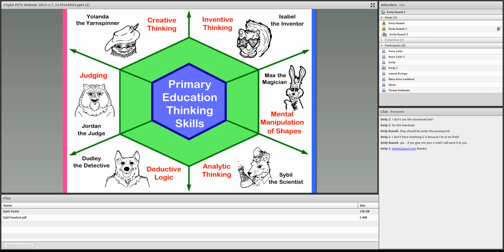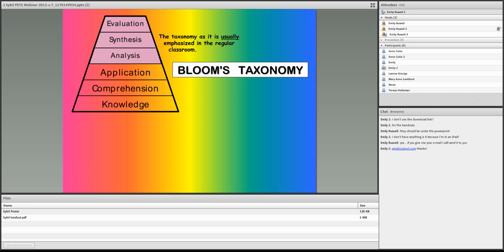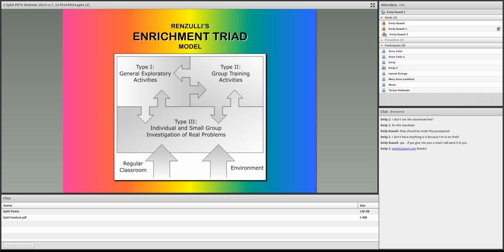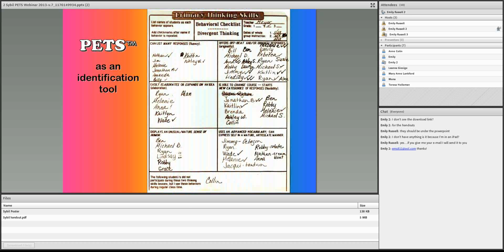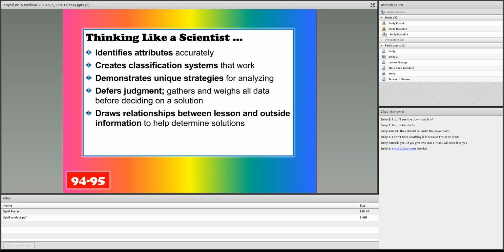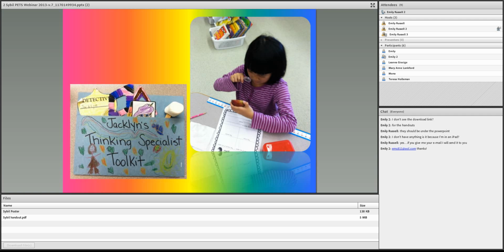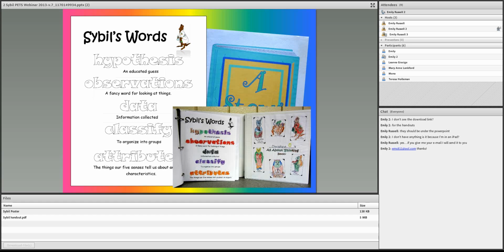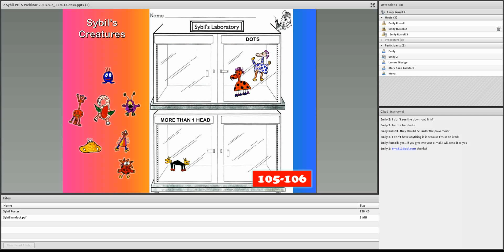PETS™ Webinar 2 - Sybil the Scientist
Session 2 will focus on the analysis skills of Dudley’s best friend, Sybil the Scientist.  Sybil studies details, attributes, and characteristics.  She classifies things into systems.  She helps Dudley with the clues he needs to solve mysteries.

Looking for activities that inspire critical and creative thinking in your primary classroom?  Primary Education Thinking Skills is a flexible, fun, and stimulating approach to teaching the higher level problem-solving strategies to young learners that are key elements of the CCSS and vital for success in our complex 21st century global society. This series of six webinar sessions will explore activities scaffolded around the upper levels of Bloom’s Taxonomy (those cognitive skills of convergent analysis, divergent synthesis, and evaluation that are the problem-solving strategies) as well as visual-spatial thinking in a framework that also supports teacher accountability. Activities spiral out from a core cadre of thinking specialists (Dudley the Detective, Sybil the Scientist, Isabel the Inventor, Yolanda the Yarnspinner, Max the Magician, and Jordan the Judge) who share their strategies for problem-solving through entertaining interactive stories and challenging activities. When interfaced with the classroom curriculum, these building blocks of thinking support a firm foundation for successful reading, writing, and learning.